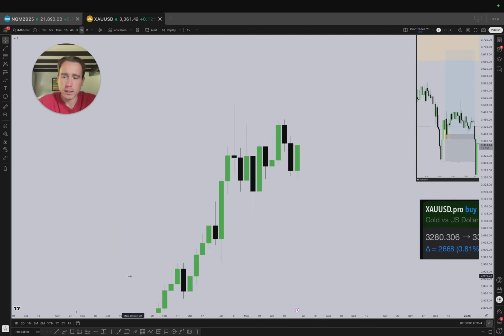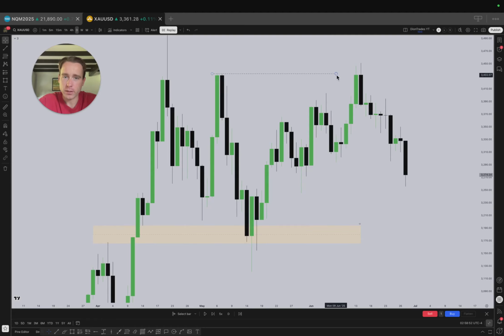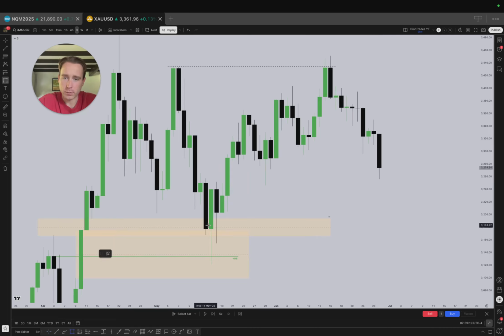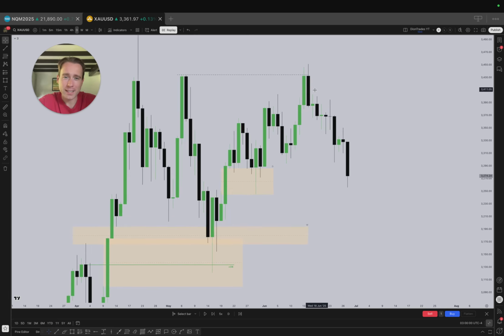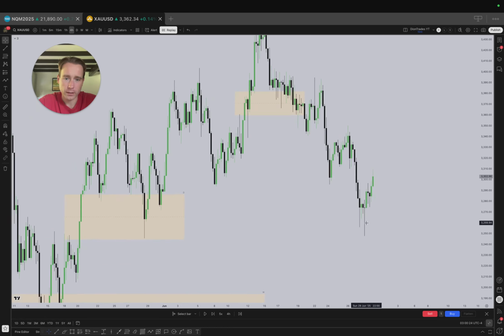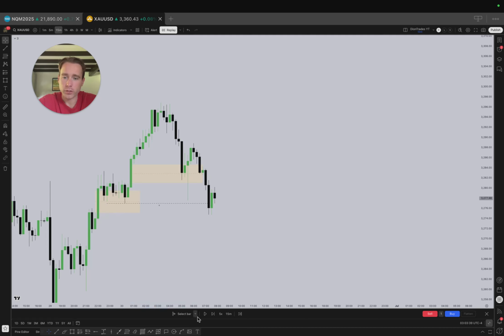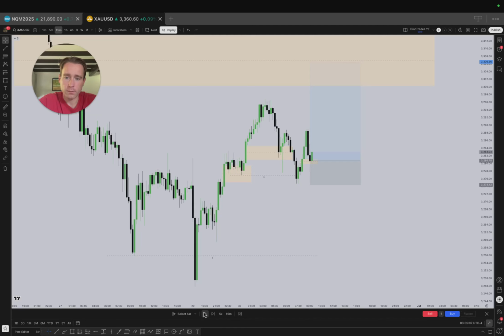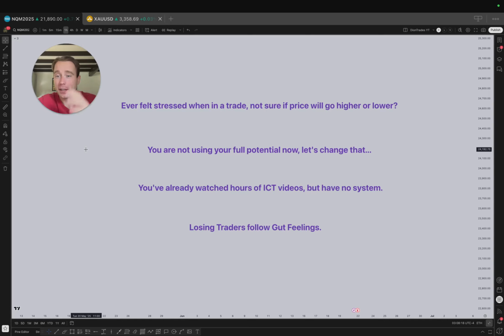How I Made $13,000 In A Day | Trade Analysis & Breakdown